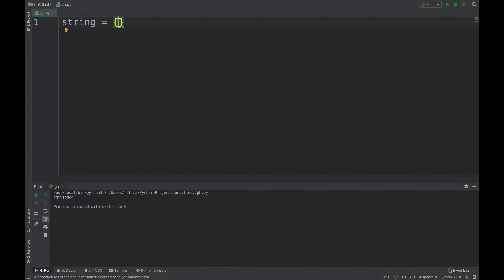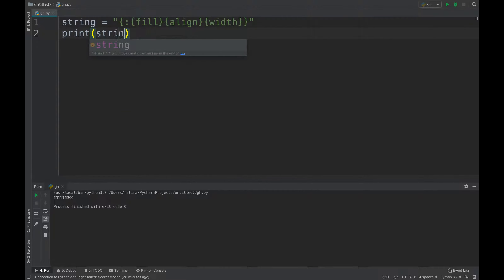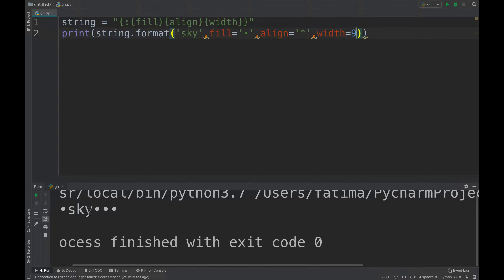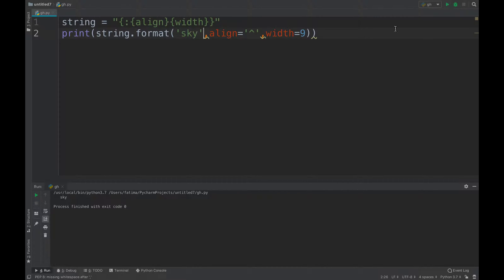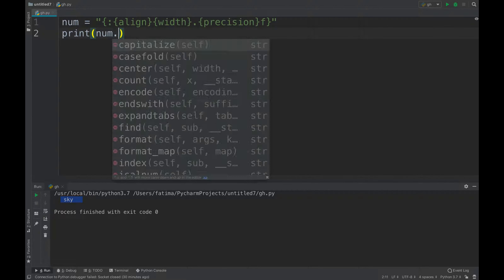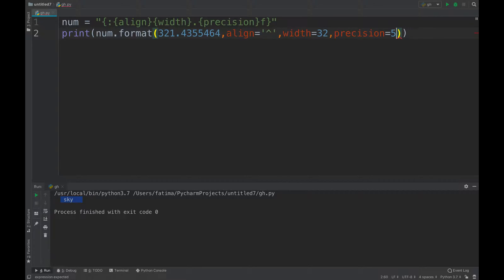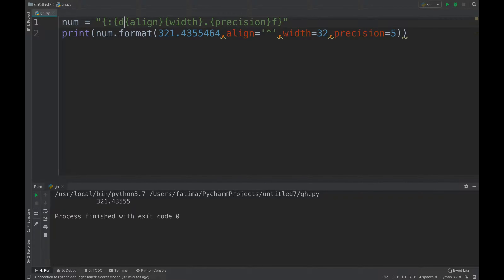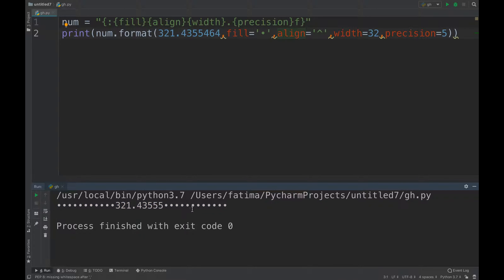Format in Python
Fortunately there are bunch of techniques/tricks of Modify or Change a list in Python

Don't worry, you can check out tricks of Python on my youtube channel!

If you want me to make more videos of Python, please donate me: